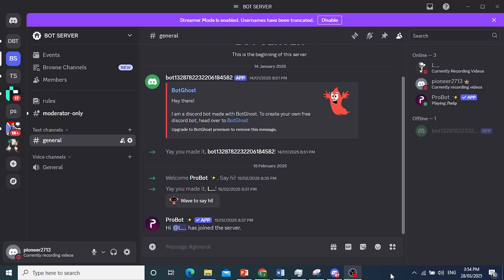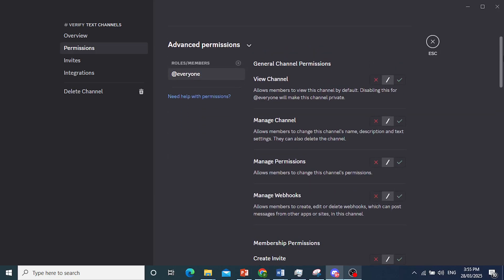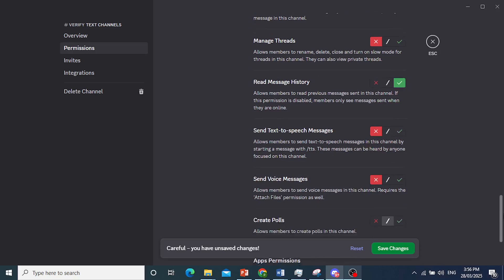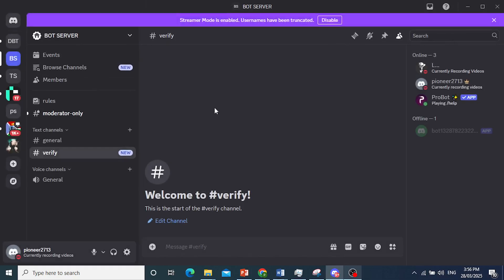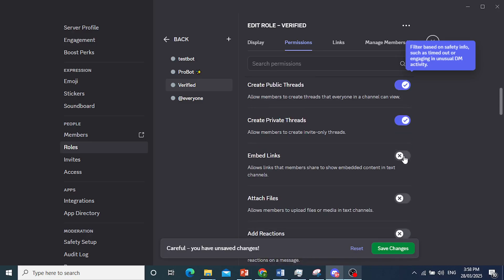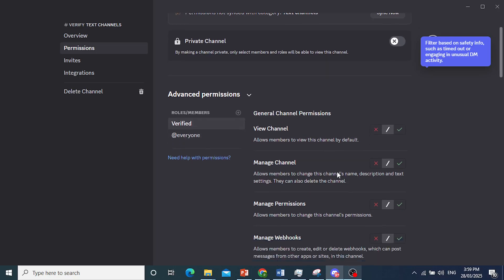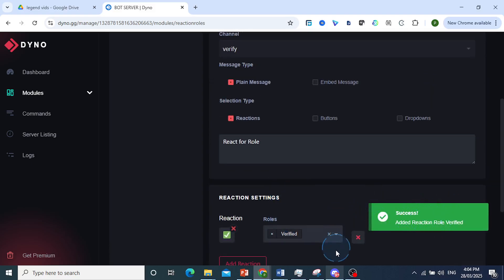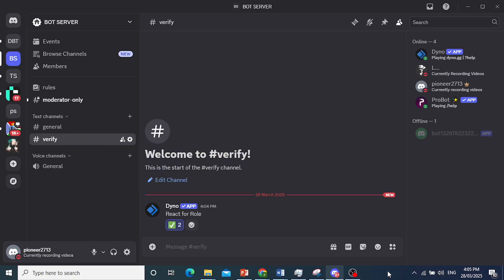How to Make a Verification System on Discord With Dyno (Full Guide)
Learn how to make a verification system on Discord with Dyno in this full step-by-step guide! If you're searching for how to make a verification bot on Discord or wondering how to make a verification system for your Discord server, this video has you covered from start to finish. You'll discover how to set up roles, create custom commands, and use Dyno's powerful features to secure and organize your server. Whether you're a server owner or mod, this guide will help you create a smooth and effective verification process for new members.